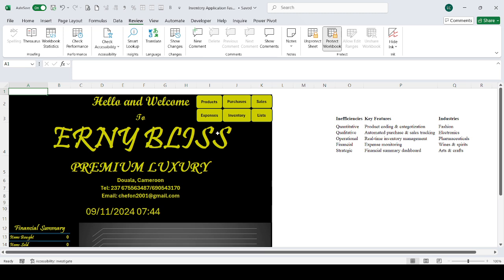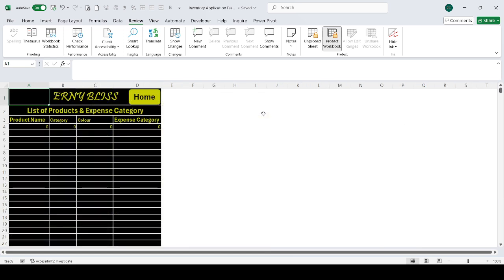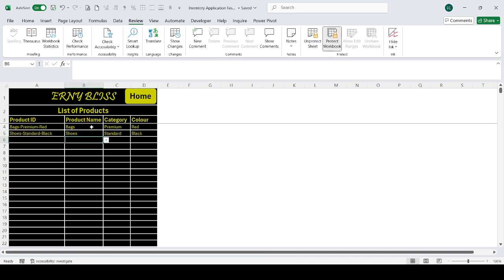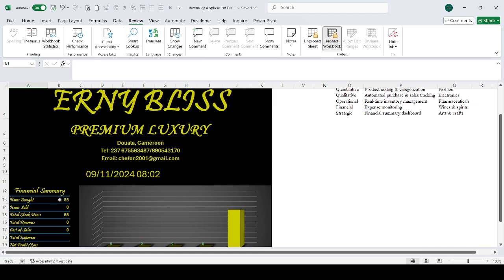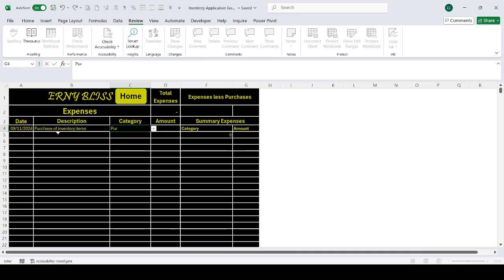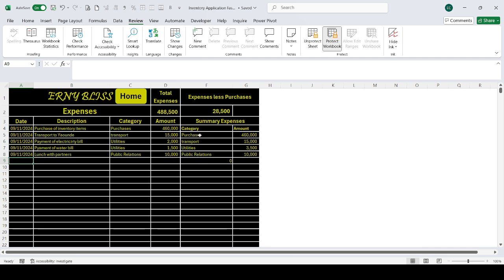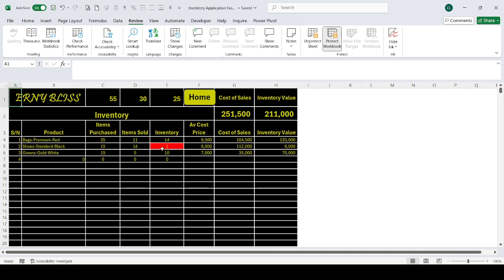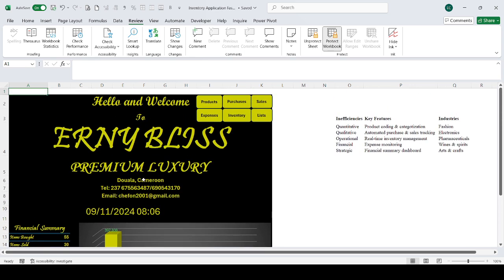"Pushing Boundaries!"Game-Changing Inventory Management Solution!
I recently sat the Advanced Financial Modeler (AFM) exams with the @Financial Modelling Institute (FMI) and I'm eagerly awaiting my results!
Here's the exciting part: during my studies, I enhanced my Technical skills (advanced excel skills, financial modelling skills, data analysis, accounting & finance principles, financial planning and budgeting), Business Acumen skills (Strategic thinking, Risk management, Decision-making, Communication and Problem-solving) and Soft skills (Time management, Attention to detail, Collaboration, Adaptability and Continuous learning) which sparked an innovative idea!
While discussing with a friend in the fashion industry, I realized the inefficiencies of manual tracking amongst which are the following common inefficiencies of manual inventory tracking – “The Problem”:
A. Quantitative Inefficiencies
1. Inaccurate counts: Human error in counting and recording inventory.
2. Stockouts and overstocking: Insufficient or excessive inventory, leading to lost sales or wasted resources.
3. Inventory discrepancies: Mismatches between physical and recorded inventory.
4. Delayed order fulfilment: Manual tracking slows down order processing.
5. Increased labour costs: Manual tracking requires more personnel.
B. Qualitative Inefficiencies
1. Lack of real-time visibility: Outdated information hinders informed decision-making.
2. Inefficient use of space: Poor inventory organization leads to wasted storage capacity.
3. Difficulty in tracking expiration dates: Perishable items may expire unused.
4. Inadequate inventory categorization: Makes it hard to locate specific items.
5. Limited scalability: Manual tracking becomes increasingly cumbersome as business grows.
C. Operational Inefficiencies
1. Manual data entry errors: Typos, incorrect formatting, and data inconsistencies.
2. Time-consuming reporting: Compiling manual reports wastes staff time.
3. Inability to track inventory movement: Difficulty monitoring inventory transfers.
4. Lack of automation: Manual processes hinder efficiency and productivity.
5. Insufficient audit trails: Difficulty tracking changes or identifying errors.
D. Financial Inefficiencies
1. Inventory shrinkage: Theft, damage, or loss due to poor tracking.
2. Overpayment for inventory: Inaccurate tracking leads to unnecessary purchases.
3. Missed opportunities: Inefficient tracking causes missed sales or revenue.
4. Increased carrying costs: Excess inventory incurs unnecessary storage and maintenance costs.
5. Compliance issues: Failure to meet regulatory requirements due to inaccurate tracking.
E. Strategic Inefficiencies
1. Poor forecasting: Inaccurate inventory data hinders predictive analytics.
2. Inability to optimize inventory: Manual tracking makes it difficult to identify areas for improvement.
3. Limited business intelligence: Inadequate data insights hinder strategic decision-making.
4. Difficulty in identifying trends: Manual tracking obscures patterns and trends.
THE GAME-CHANGING INVENTORY MANAGEMENT SOLUTION
To overcome these inefficiencies, I was inspired to design an Inventory Management Application!
Key Features of the application:
  Product coding and categorization
  Automated purchase and sales tracking
  Real-time inventory management
  Expense monitoring
  Financial summary dashboard for key performance indicators (KPIs)
The application is suitable for various industries including;
 Fashion
 Electronics
 Pharmaceuticals
 Food and Beverage
 Wines and Spirits
 Building materials
 Arts and crafts
The application resolves the problems identified above in;
• Quantitative inefficiencies
• Qualitative inefficiencies
• Operational inefficiencies
• Financial inefficiencies
• Strategic inefficiencies
Let’s explore the opportunities!